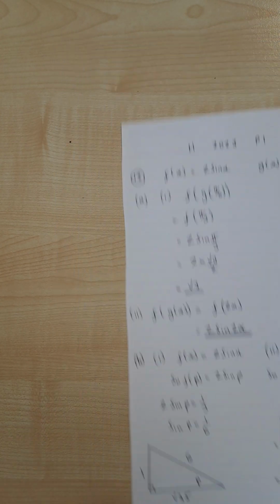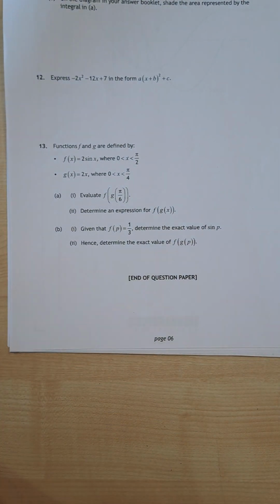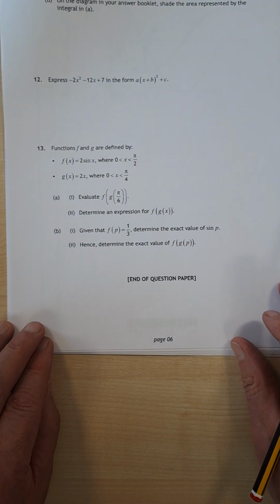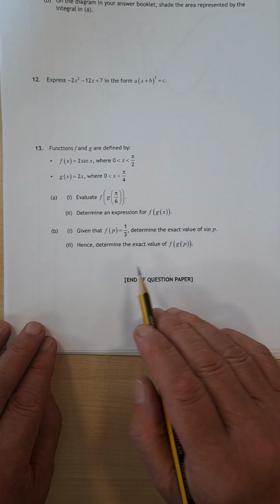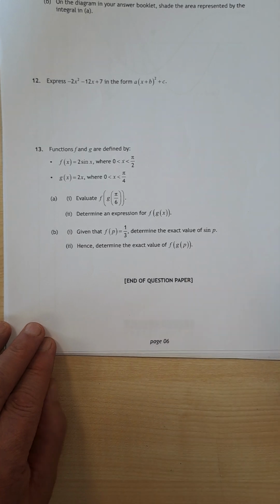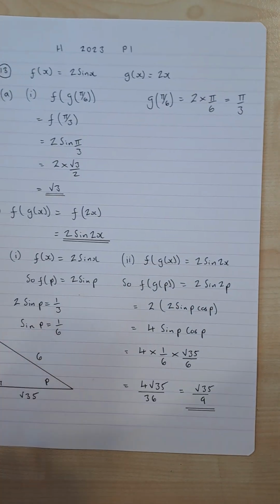Mr Lees SQA Higher Mathematics 2023 Paper 1 Q13